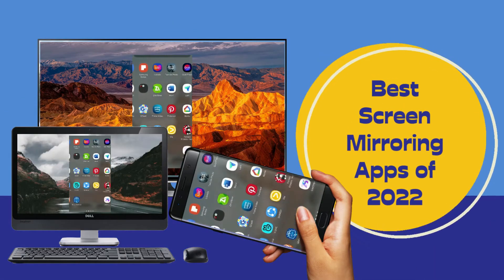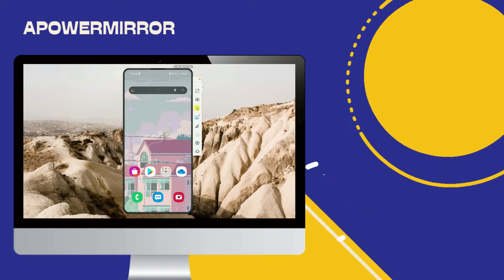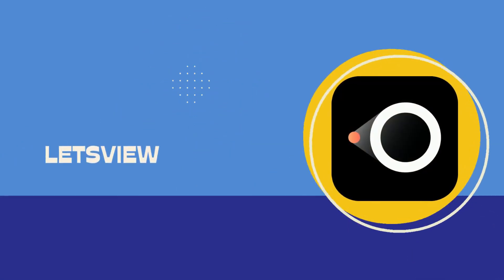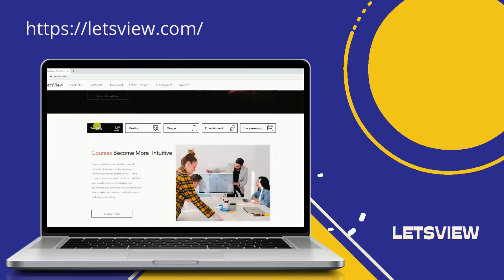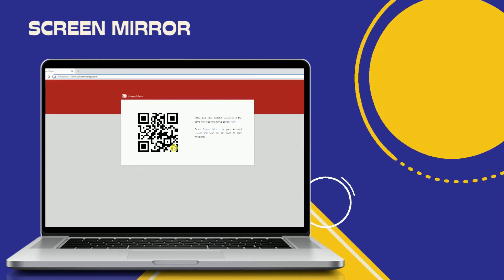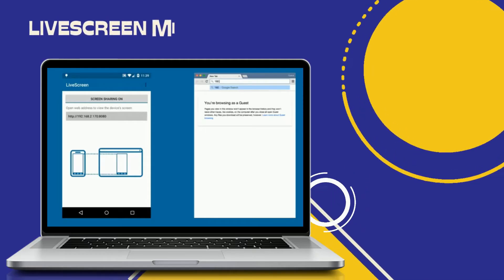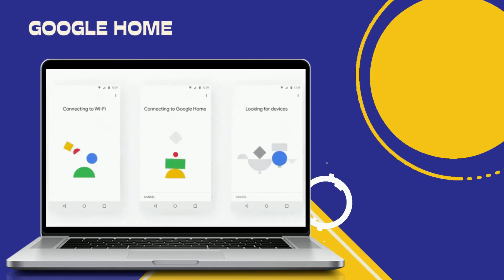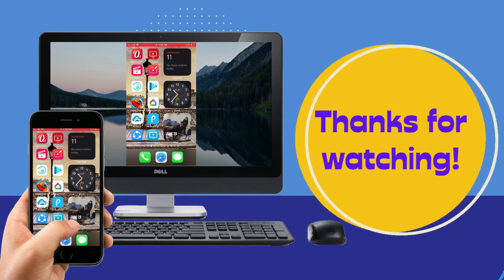Best Screen Mirroring Apps of 2022